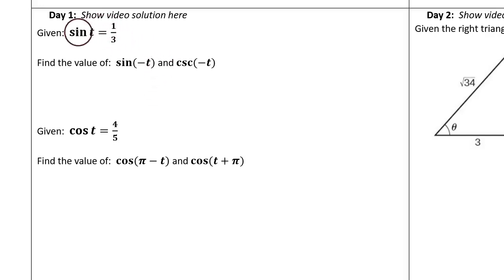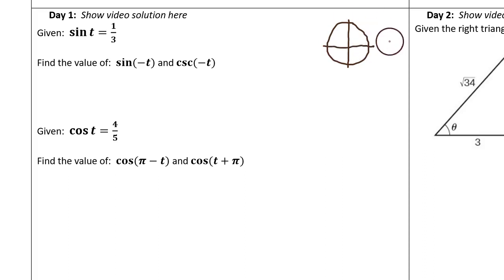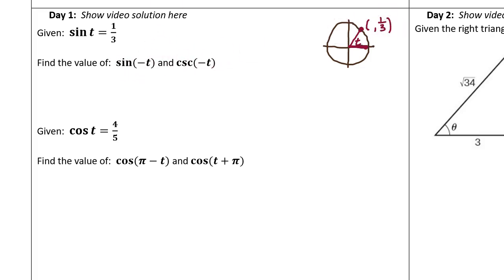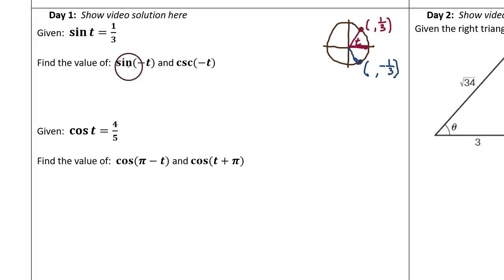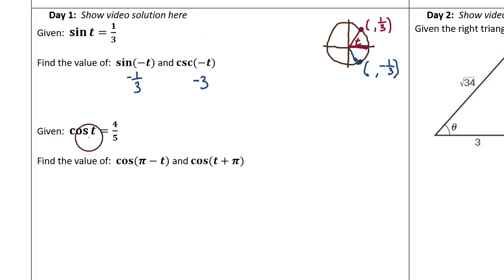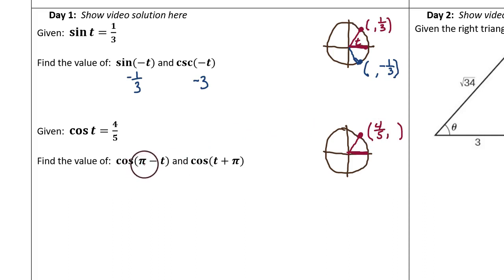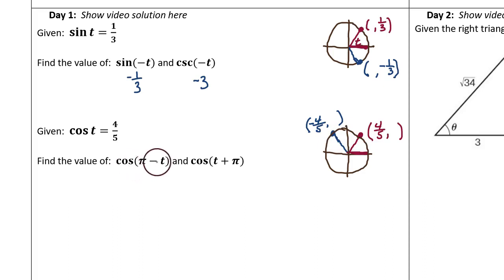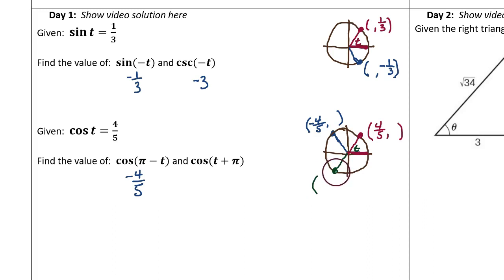Week 18 Day 1